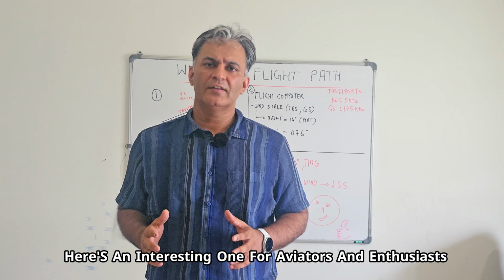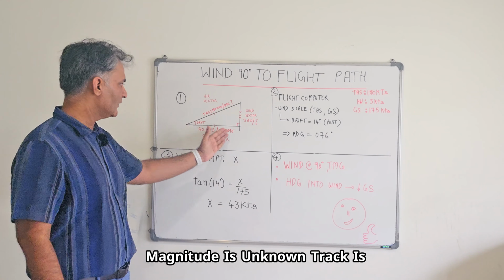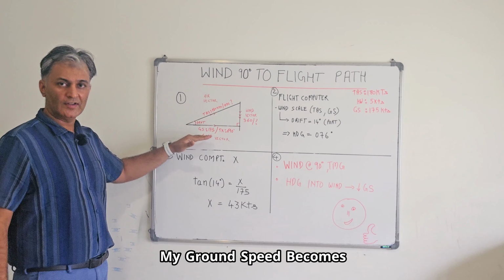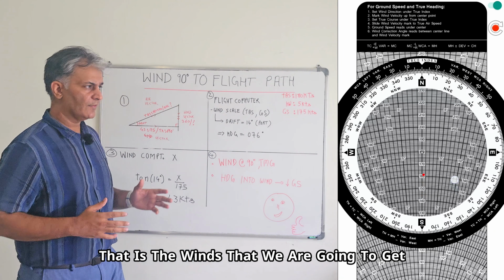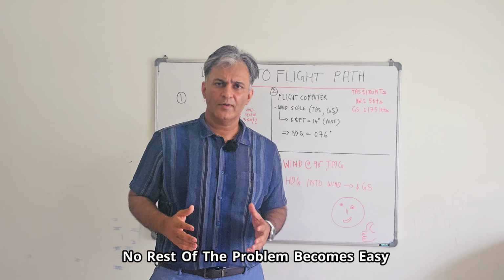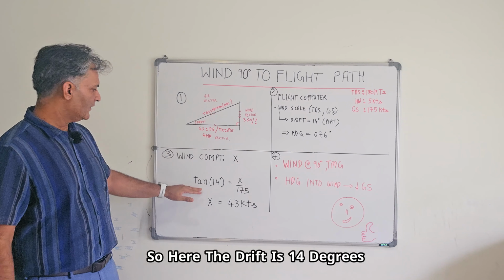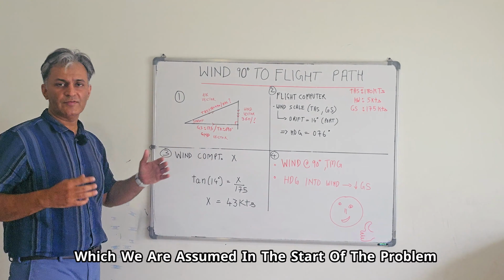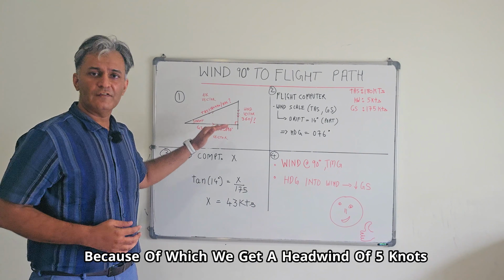✈️💨 Did You Know?Even when the wind is at 90° to your track,it still affects u!